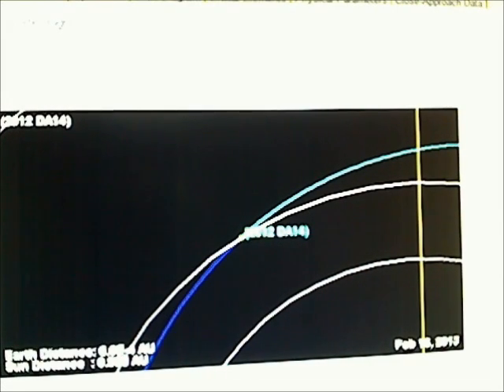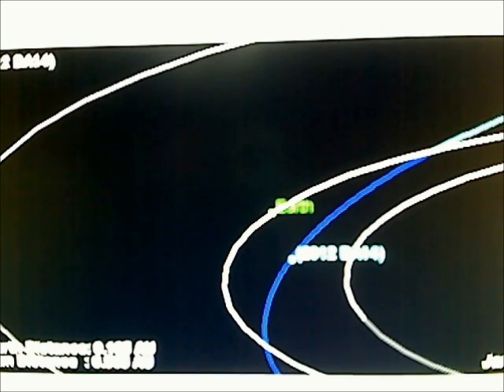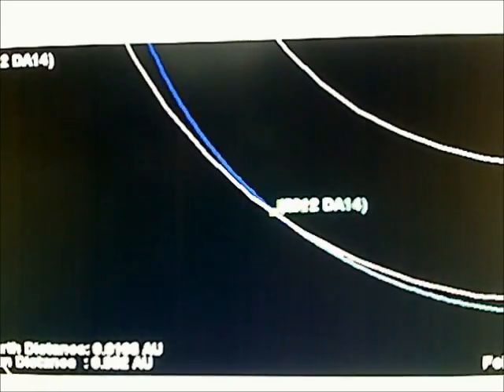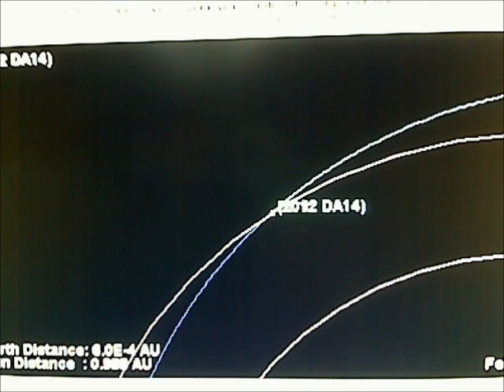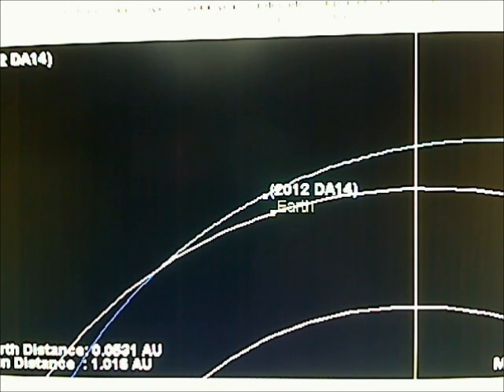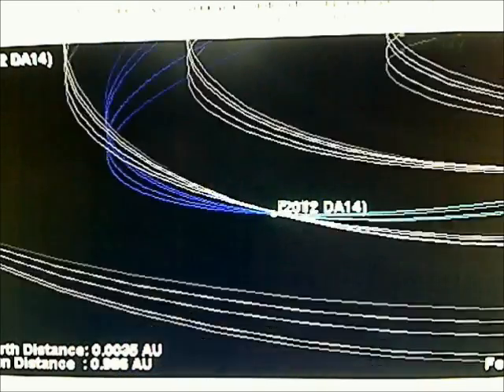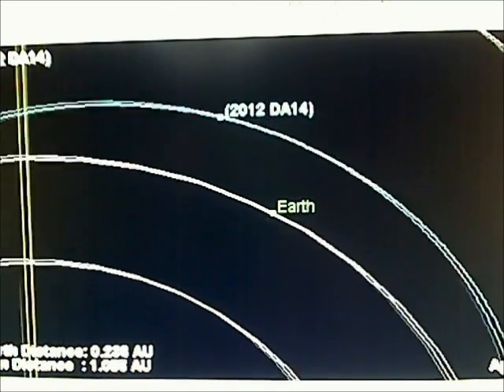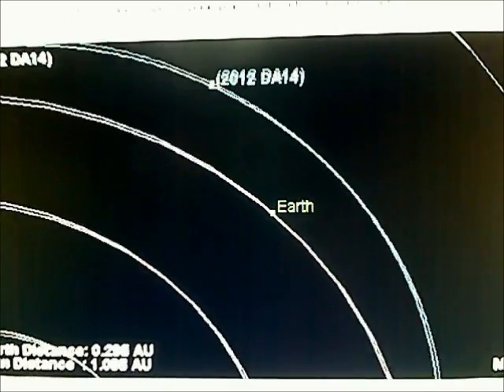Asteroid Impact Feb. 15, 2013 Is it the END OF THE WORLD as we know it ?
Capt. Dan Merrick PhD talks about the NBC news piece on DA14 Near Earth Asteroid that is predicted to hit on Feb.13, 2013. Using NASA JPL near earth object web site Dr. Dan shows that the impact, if it happens, could not happen until Feb. 15th or 16th of 2013 or after. Tracking with the Jet Propulsion Lab site program recorded in the studios of Eternal Light & Power Company For those interested in prophesy join us a UPDATE 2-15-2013 YES IT HIT RUSSIA, NO IT WAS NOT THAT BIG, JUST A CHUNCK OFF OF IT WHICH BECAME A METEOR, NO I DID NOT SAY THE WORLD WOULD END, I JUST ASKED IF IT WOULD. NO MY PHD IS NOT IN PHYSICS OR MATH, AND I HAD TO TURN COMMENTS OFF DUE TO THE FOUL LANGUAGE AND SPAMMERS. So now if you got it, good, I foretold this, and in the comments I said that it was going to be a piece that would break off and hit the earth. For those who jumped the gun on commenting before watching the video, you should maybe get some wisdom before you open your mouth and insert your foot. Cursing is the sign of a weak mind. Please read the Bible for the full story of what is about to happen and listen to our show every Saturday and Sunday on Hebrew Nation Radio. Posted this video on Mar 9,2012 one year ago.